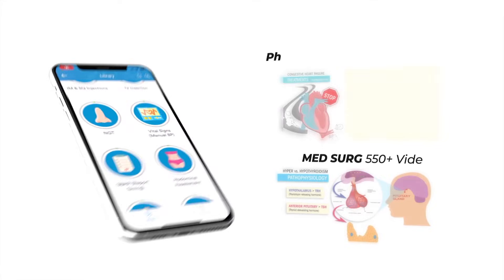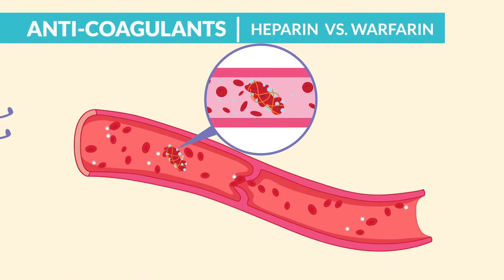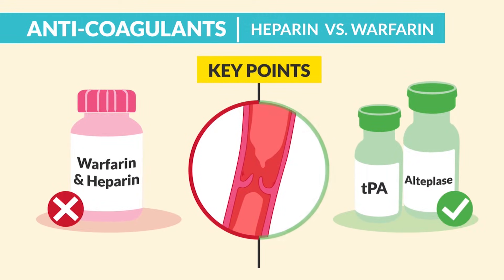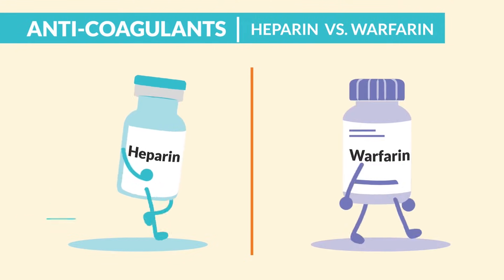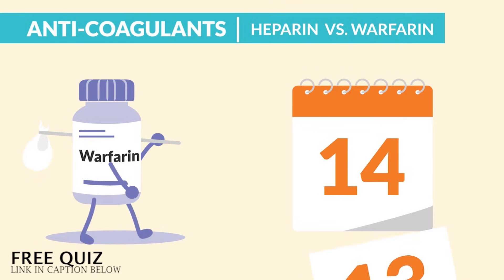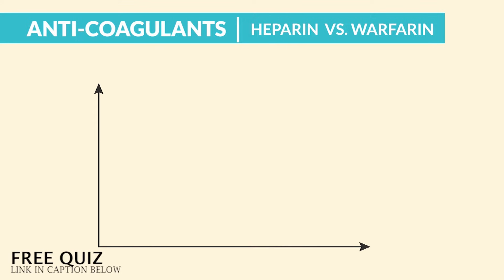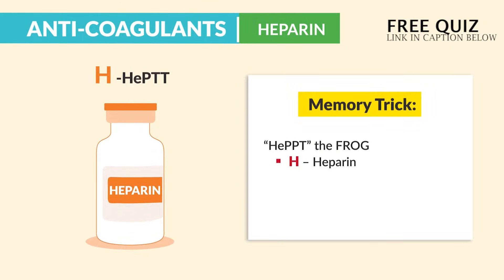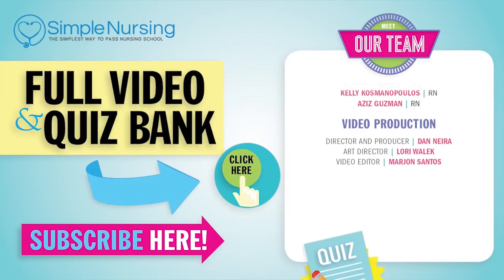Anticoagulant Medications Heparin & Warfarin for Nursing NCLEX - RN & PN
Today’s video is all about anti-coagulants heparin vs warfarin for Nursing Students and NCLEX Review.

We’re going into anti-coagulants – specifically heparin and warfarin, two of the most common ones administered to patients.

Heparin is an anti-inflammatory drug that prevents clots from forming in the blood vessels by inhibiting the enzyme thrombin. Warfarin blocks vitamin K from forming prothrombin, which is necessary for clotting.

There’s more to dive into, including nursing interventions for heparin vs warfarin – so watch to learn more!

00:00 Introduction
00:45 Heparin vs Warfarin
02:12 Combination Therapy
03:14 Heparin Labs and Antidote
04:47 Warfarin Labs and Antidote
06:44 Memory Trick
07:29 Patient Teaching
08:00 Low Molecular Weight Heparins
10:08 Special Considerations
11:30 Heparin Induced Thrombocytopenia
12:08 Fondaparinux Overview
12:36 Spinal Epidural Catheters
12:49 Outro